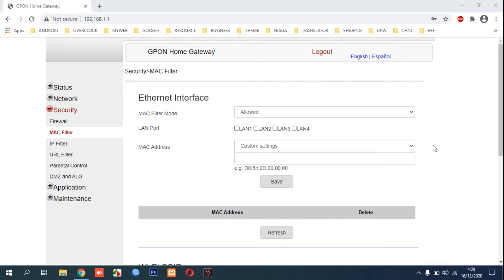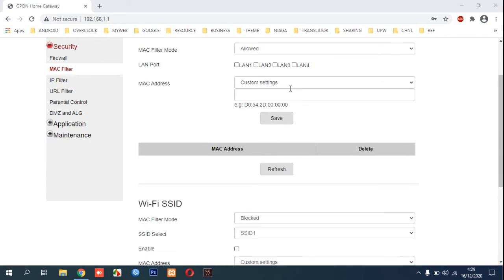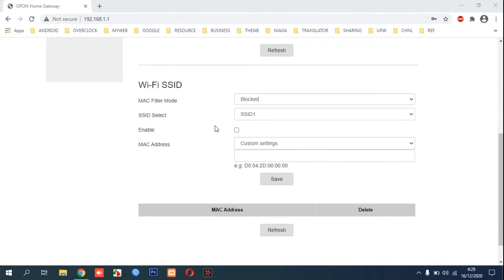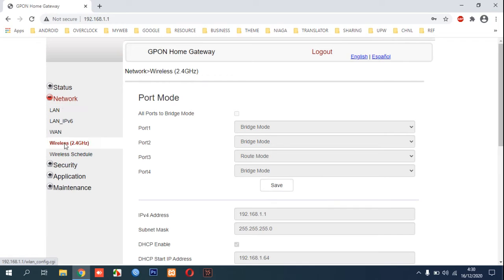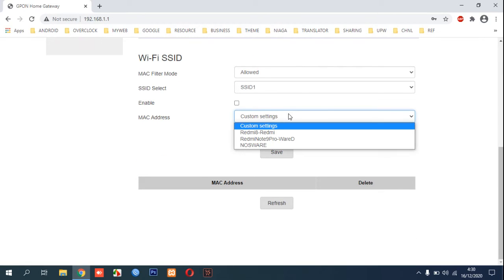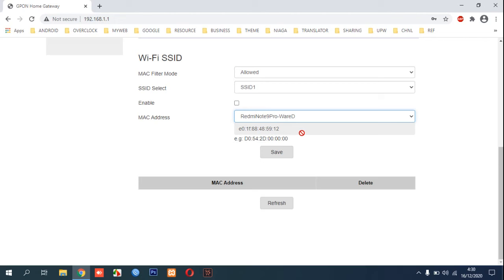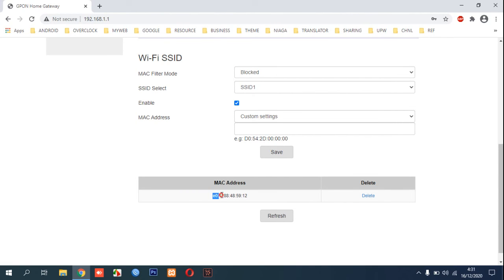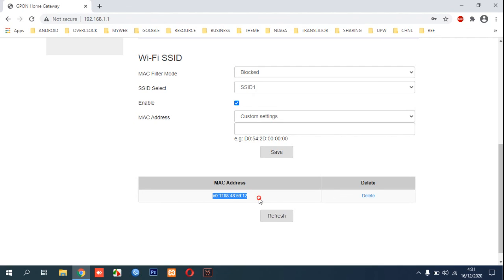Block Strangers Device from GPON Router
This video will guide you how to Block Strangers Device from GPON Router that don't have permission to access WiFi.